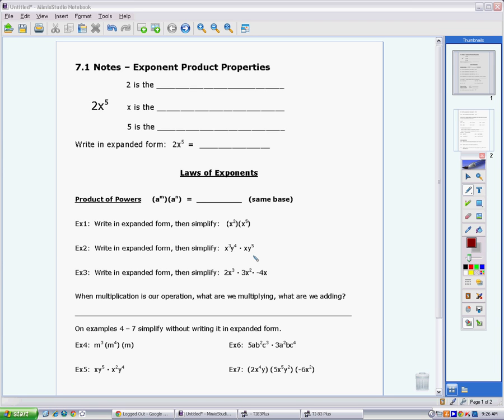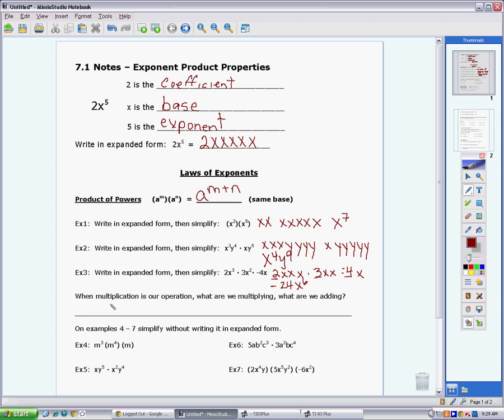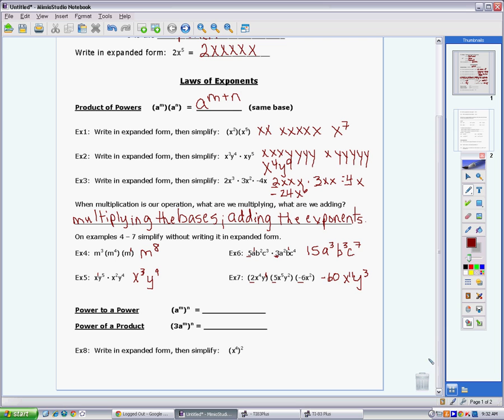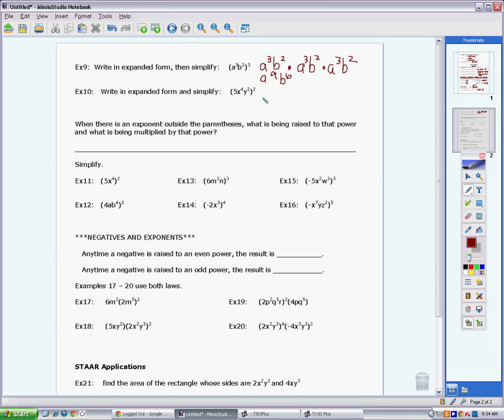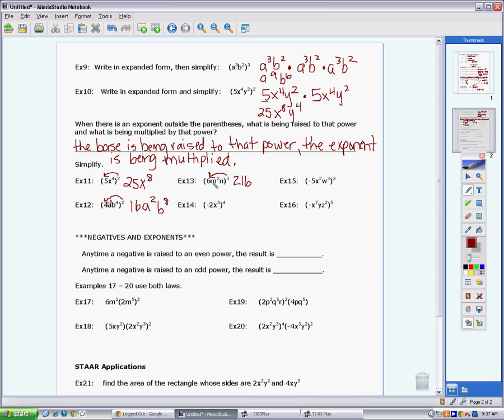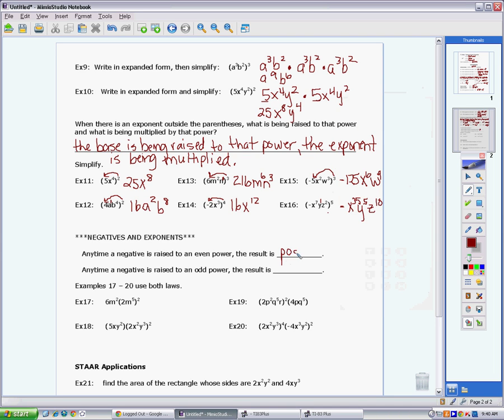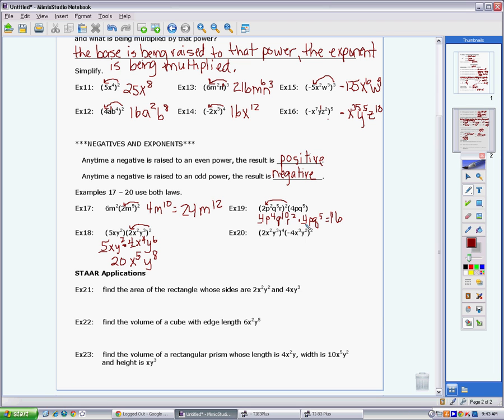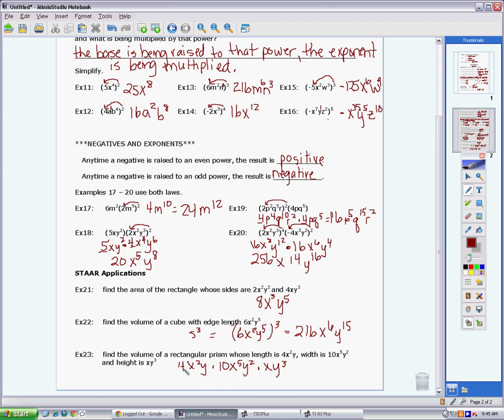7.1 Notes Exponents